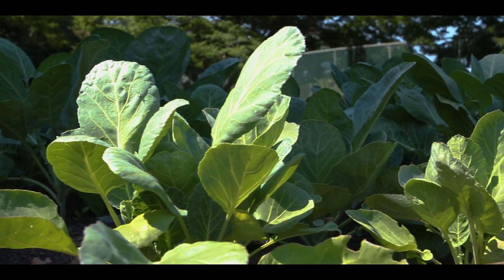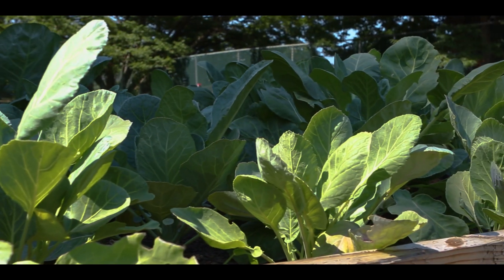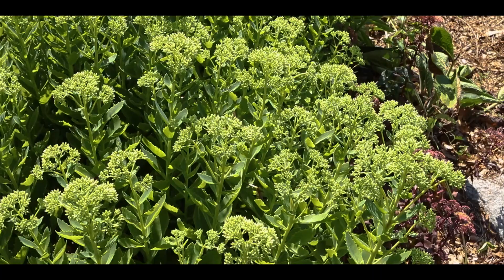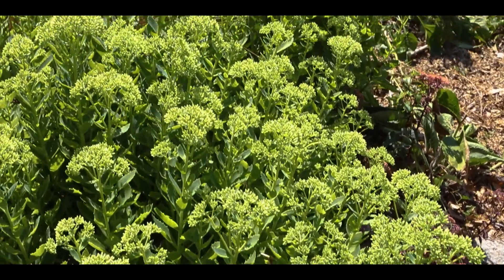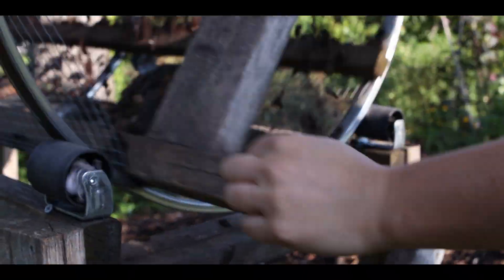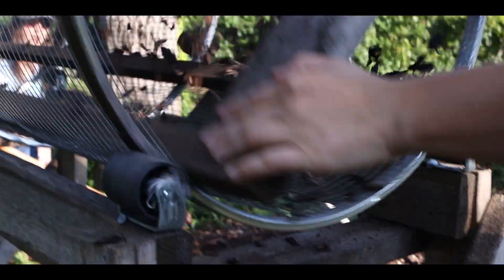Manure Management: Composting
All about composting manure and the gold standard composting system.